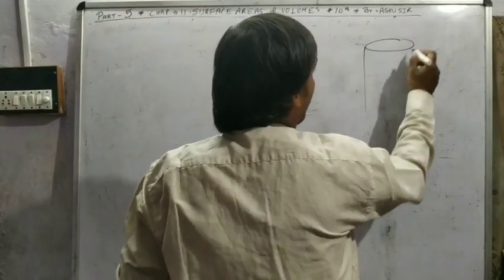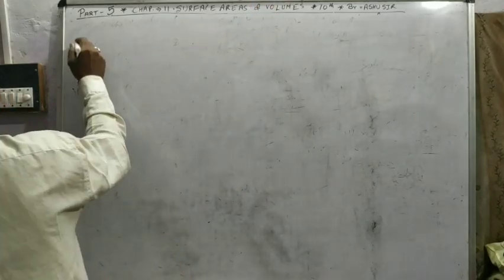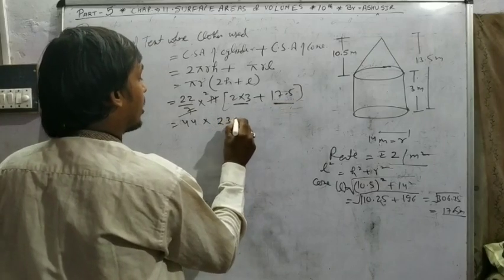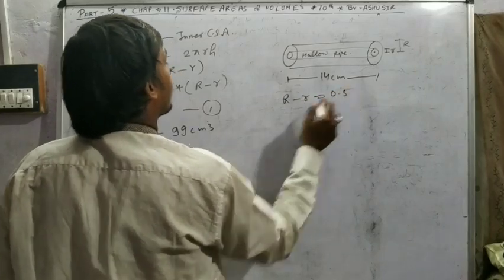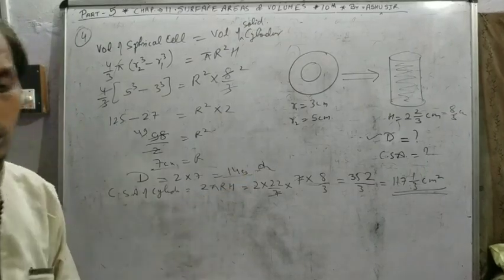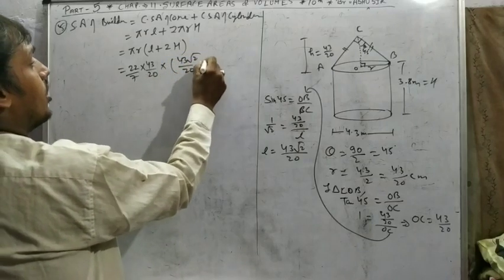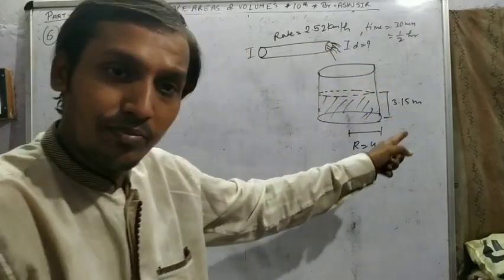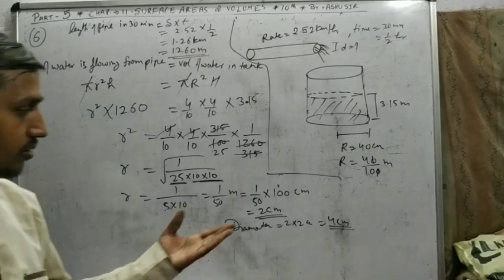SURFACE AREAS AND VOLUMES (part-5) class-10 Maths by ASHU SIR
Explain long and important questions on all the formulas of surface area and volume